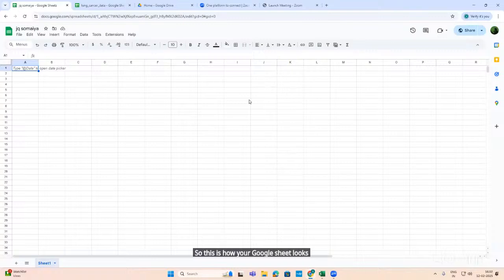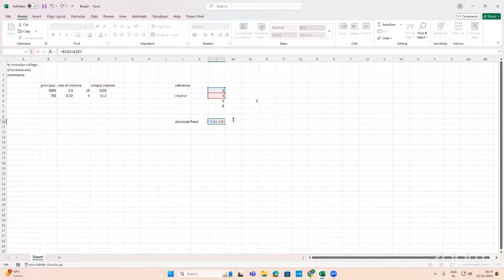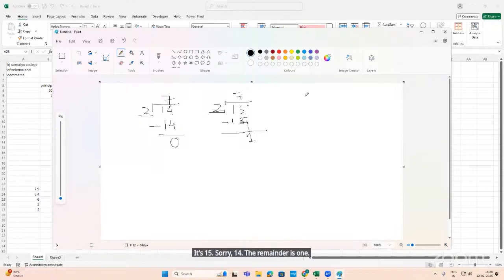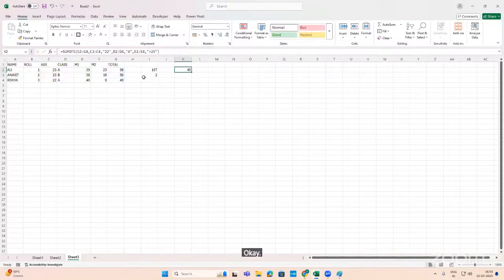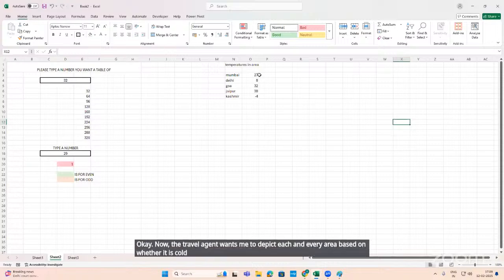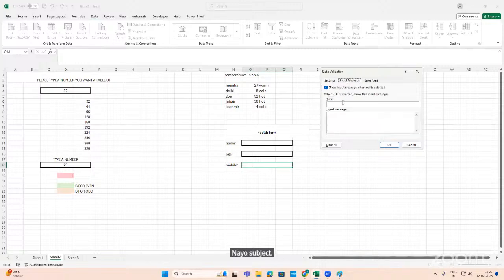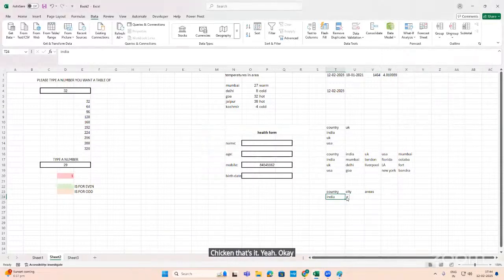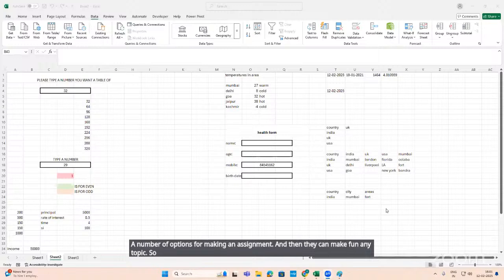MS OFFICE AND IT SKILLS FOR WORKPLACE PROFICIENCY